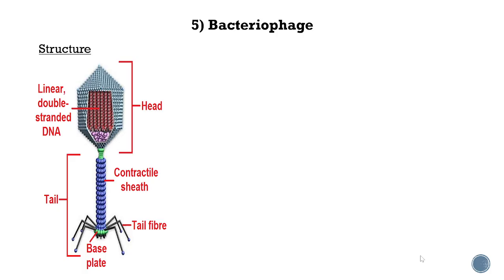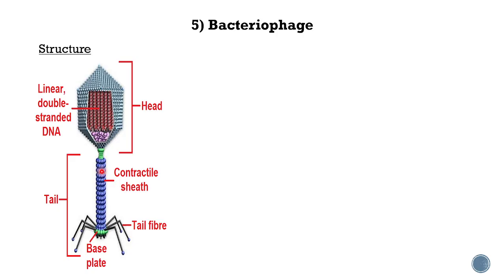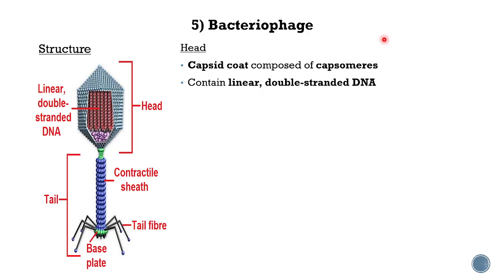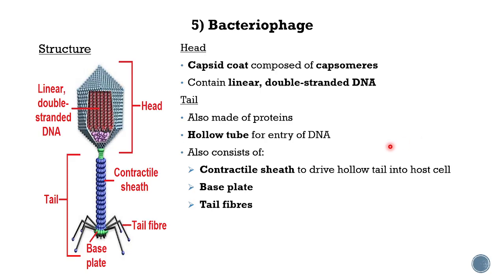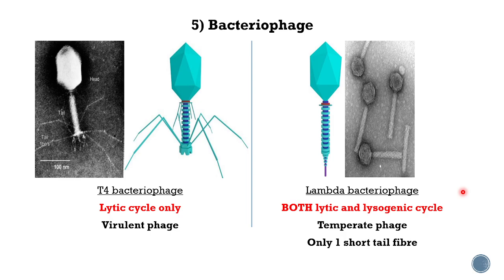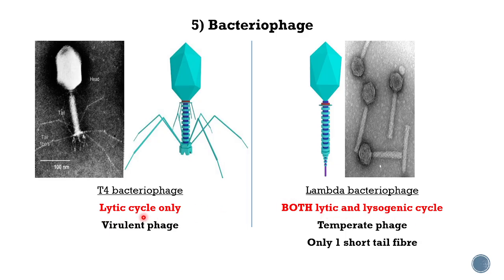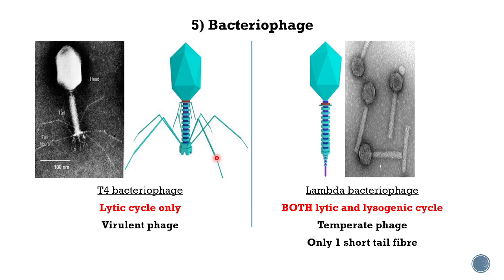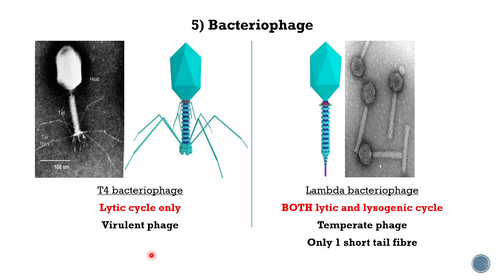Virus Bacteriophage Structure